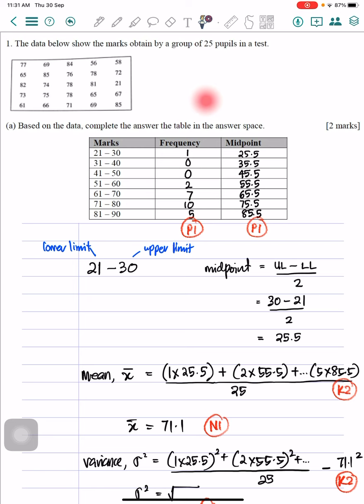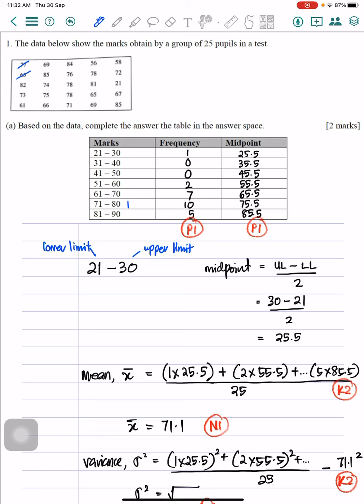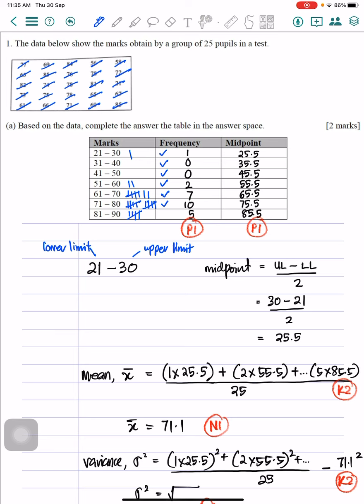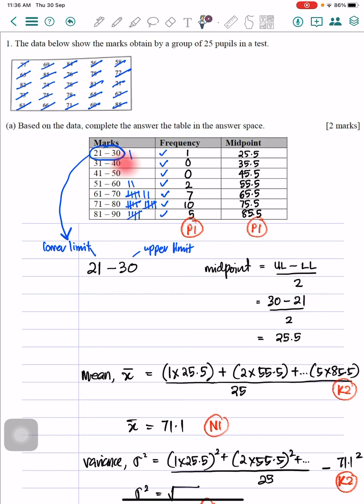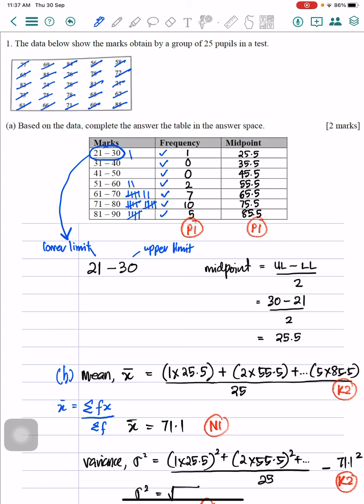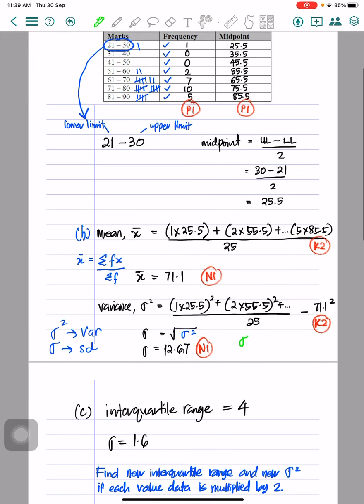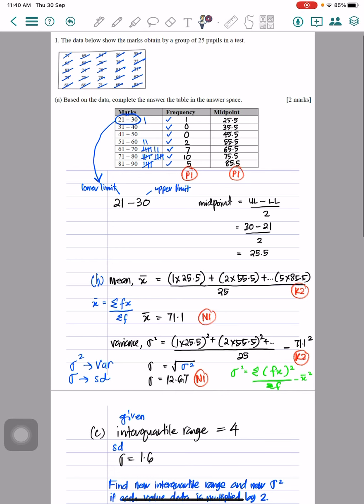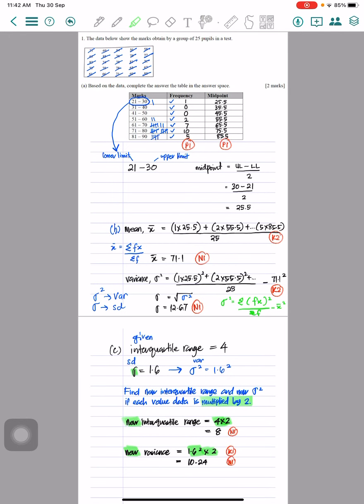MM F4 PRA TEST 2 Q1 by tecer jAzz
jom A+ maths spm bersama tecer jAzz